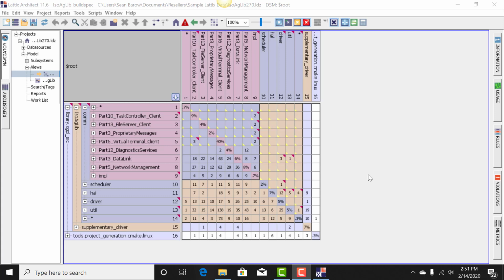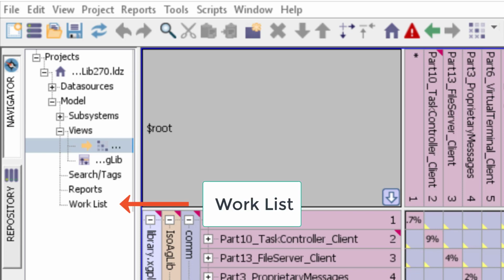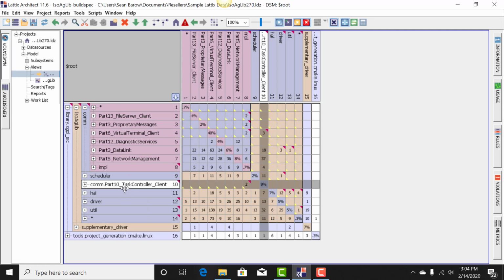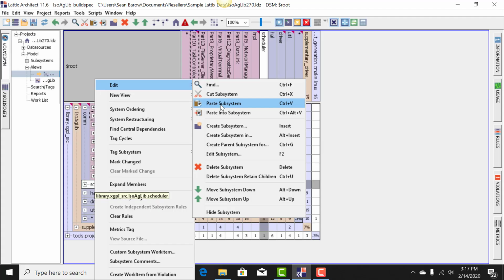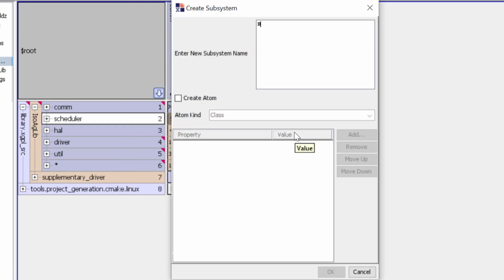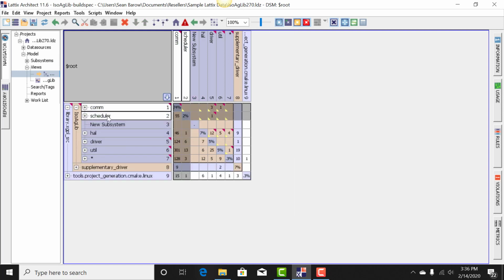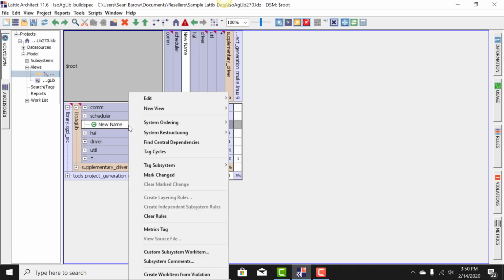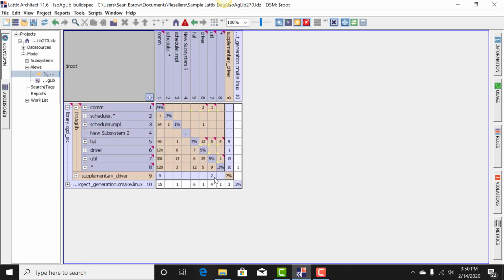Edit a DSM in Lattix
Learn how to edit a DSM (Dependency Structure Matrix) in Lattix Architect